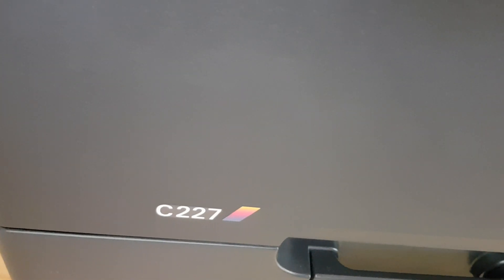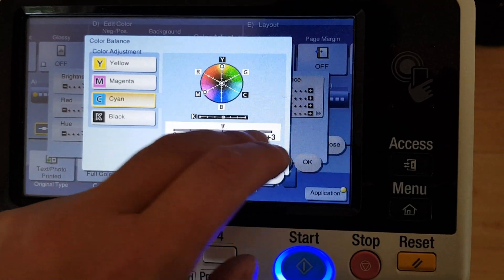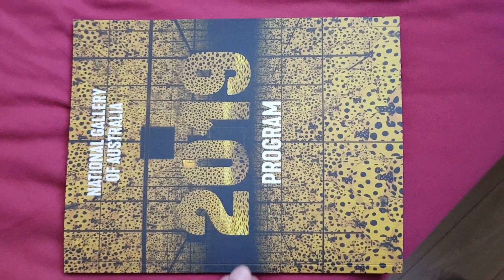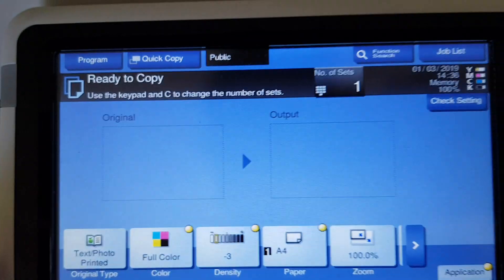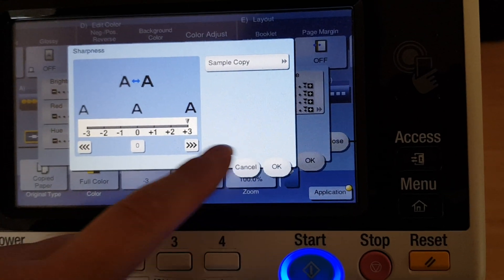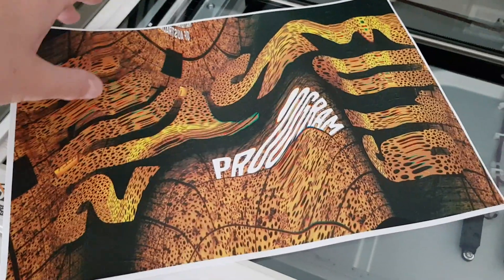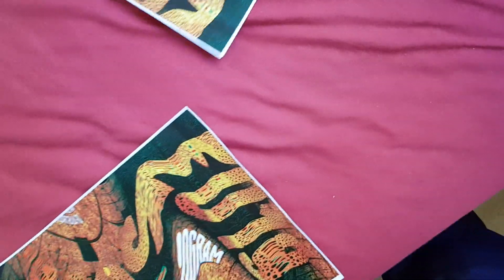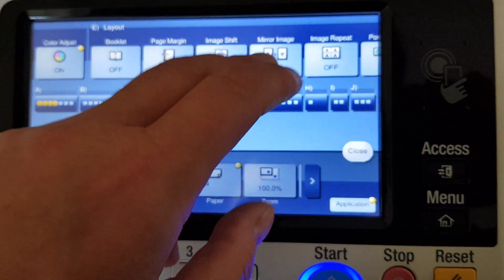Art gallery booklet